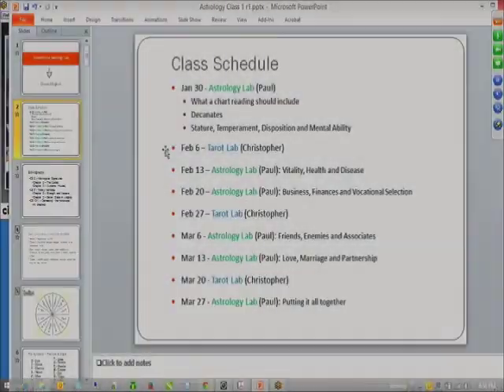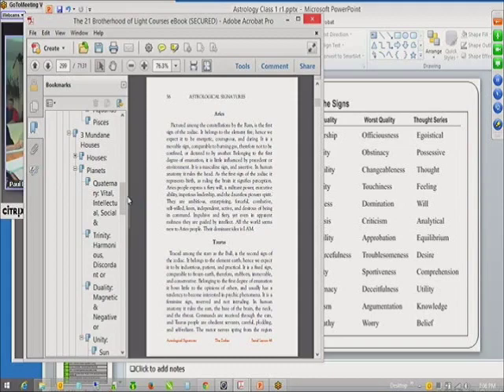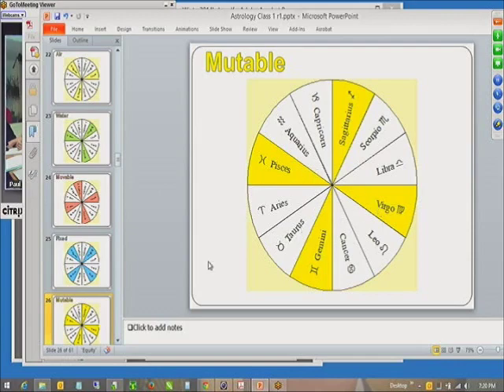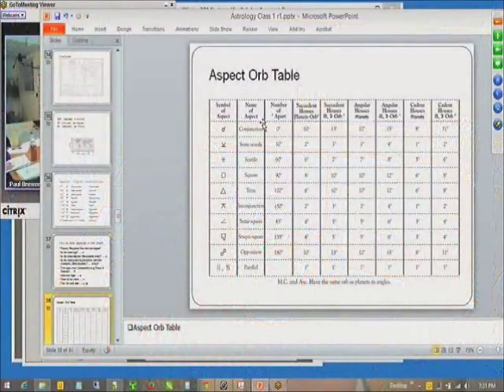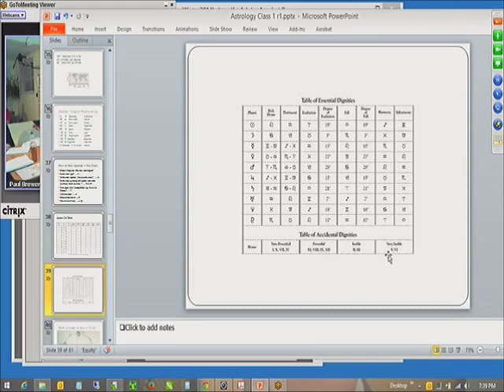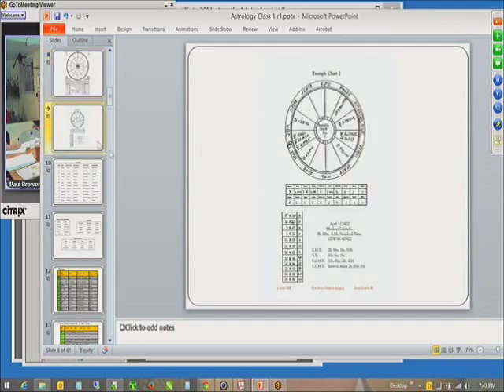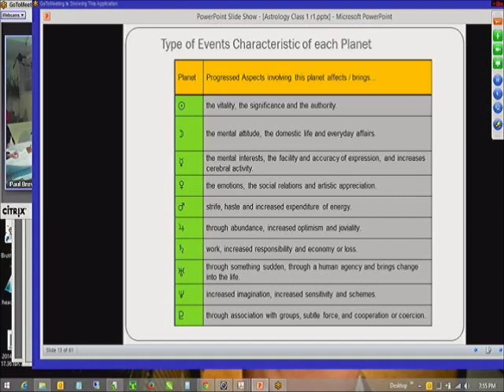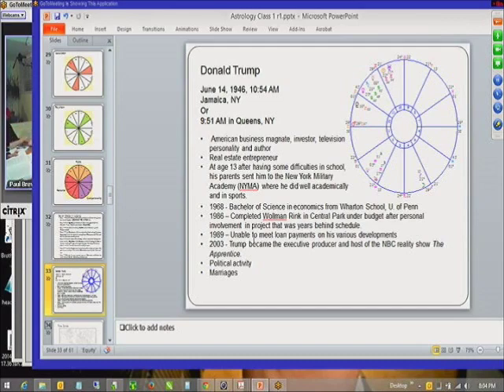Winter 2014 Astrology Lab #1: Seven Steps in Judging a Horoscope | Paul Brewer Via Light.org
Embark on an educational odyssey with our Astrology Lab series, focusing on the meticulous art of chart delineation. 📚 Each video is a treasure trove of astrological expertise, covering topics from the fundamental glyphs and keywords to the nuanced interpretation of aspects and planetary positions.

 Our structured approach takes you step-by-step through the seven stages of chart analysis, equipping you with the skills to read the heavens like a pro. Whether you're analyzing your own chart or offering readings to others, our lessons are the key to unlocking a deeper understanding of astrological dynamics.

This is Astrology Lab #1: Seven Steps in Judging a Horoscope with Paul Brewer. These are the full length videos of Paul's 15 video - class workshop entitled "Winter 2014 Astrology & Tarot Lab Classes " which can be found at churchoflight.tv or using the under Tarot Classes.

⏱️⏱️Winter 2014 Astrology Lab #1 VIDEO CHAPTERS⏱️⏱️:

00:00:00 - Introduction to Astrology Lab and Tarot Lab
00:04:53 - Building Your Astrology Vocabulary: Key Concepts
00:09:55 - Understanding Aspects in Astrology: Mars and Jupiter
00:14:46 - The Role of Quadruplicities and Triplicities in Chart Reading
00:19:35 - Memorizing Glyphs and Key Words for Effective Astrology
00:24:34 - Analyzing Planetary Influence Through House Placement
00:29:32 - Essential Dignities and Accidental Dignities in Astrology
00:34:26 - Astrological Signatures: The Importance of Preliminary Analysis
00:39:15 - Interpreting Planetary Distribution in Astrology Charts
00:43:51 - Characteristics of Houses in Astrology and Their Rulers
00:48:41 - Donald Trump's Horoscope: A Case Study
00:53:18 - Chart Rectification and Steps in Judging a Horoscope

Please support our mission by donating or becoming a member to receive exclusive award manuscripts for further study and gain access to our private members' support forum via light.org. Your donations ensure that we can sustain our mission to promote Universal Welfare through the teachings and practices of the Religion of the Stars as taught by C.C. Zain.